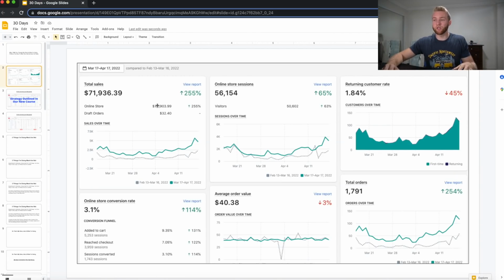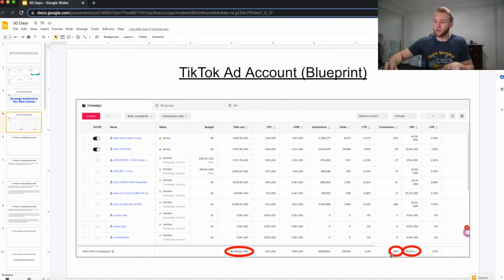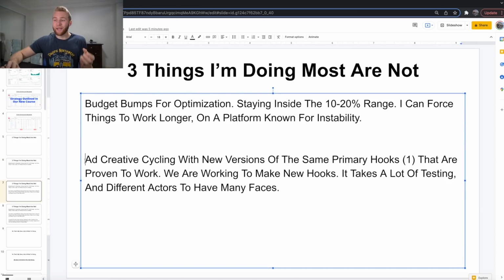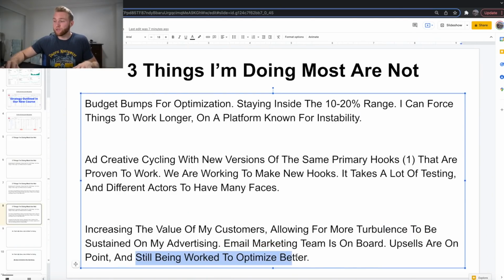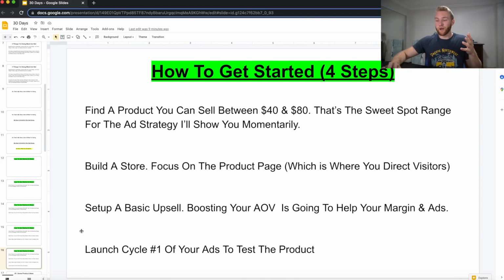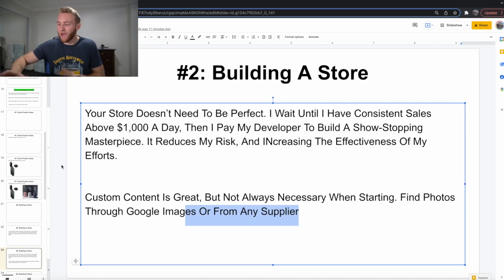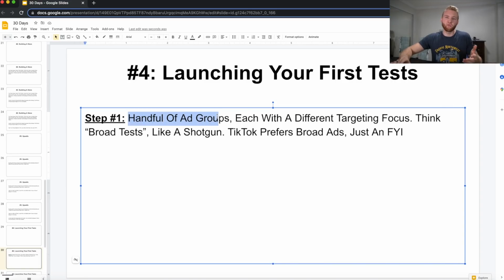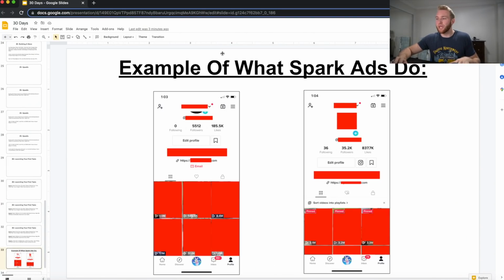I Tried TikTok Ads For 30 Days (Shopify Dropshipping 2022)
I ran TikTok ads for my Shopify Dropshipping store in 2022. Instagram: @RealHayden